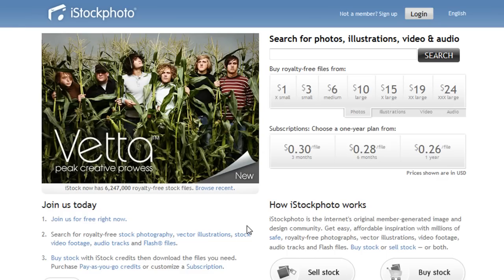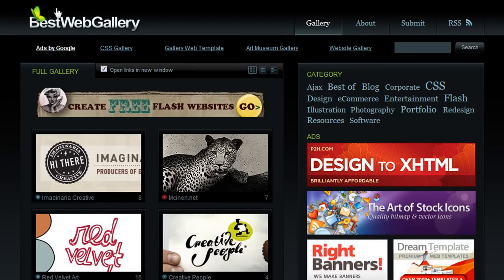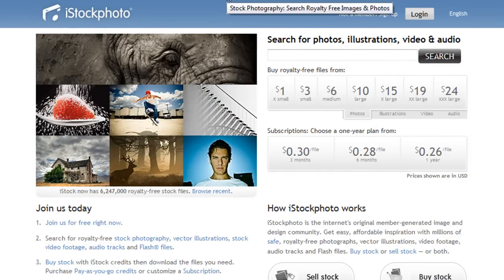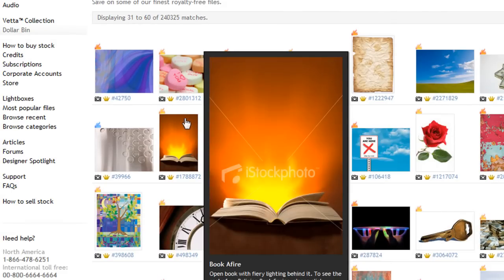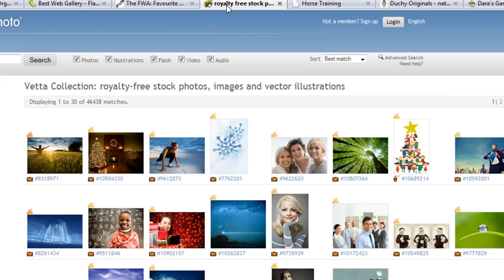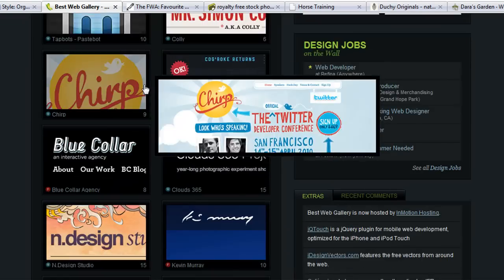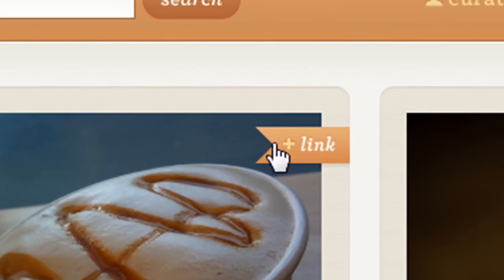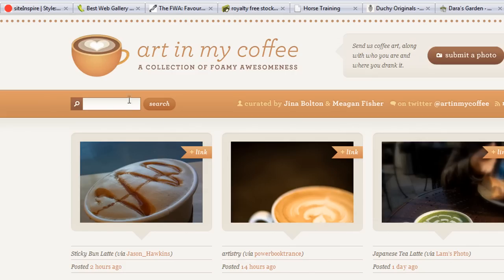Learn To Become a Better Visual Web Designer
- Learn To Become a Better Visual Web Designer - In this video I discuss a few things you can do to become a better visual web designer. I work with a lot of beginners in the web design field and many of them don't take the time to focus on the visual aesthetics of what makes a site more appealing and slightly better than average.

Would love to hear any other ideas you may have that helps you become a better visual web designer?